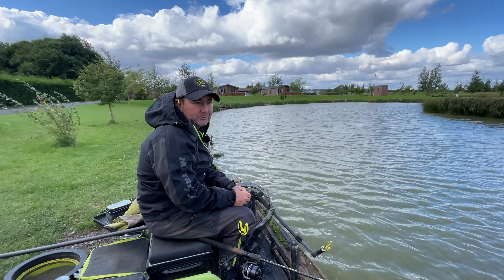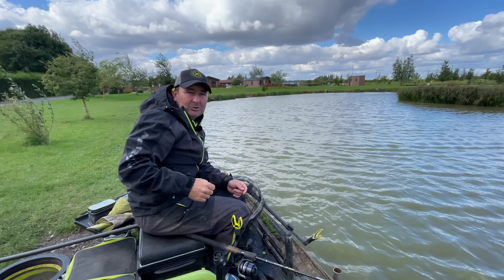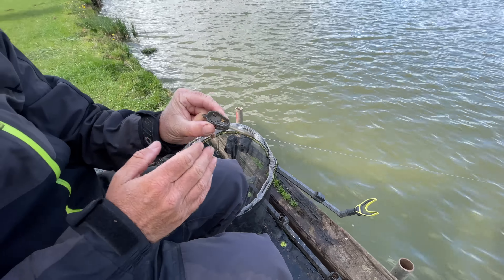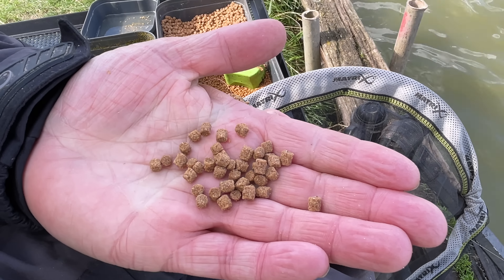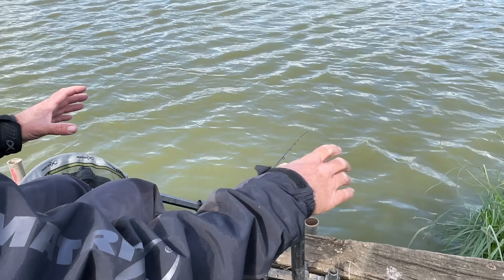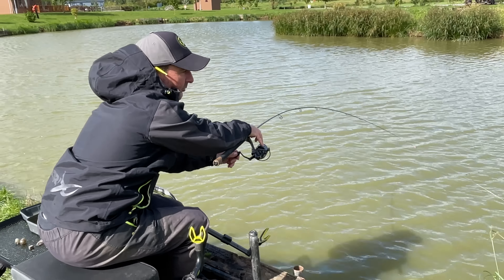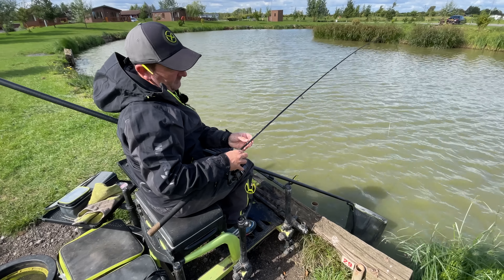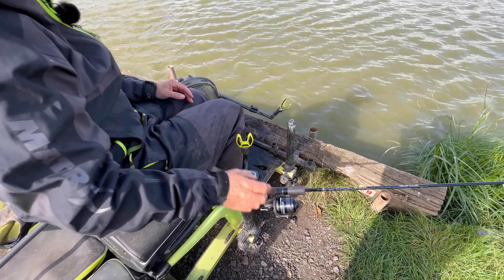UNBEATABLE FEEDER TACTICS | How to catch carp on the method feeder!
Jamie Harrison reveals how to use the Method Feeder to your advantage when fishing on commercial fisheries, and shows one area of the swim your should never overlook with fishing with a feeder on a commercial.